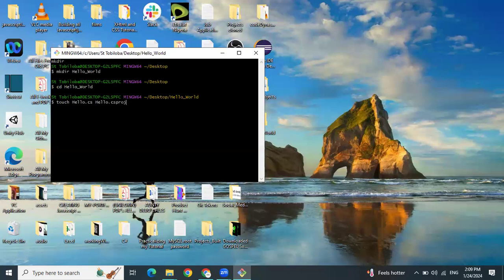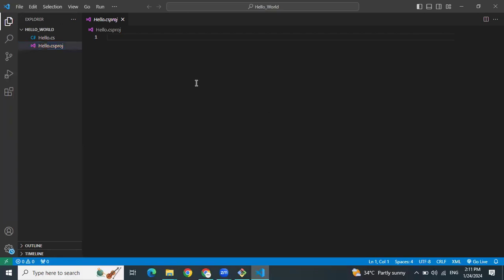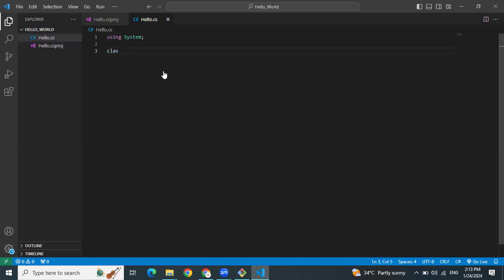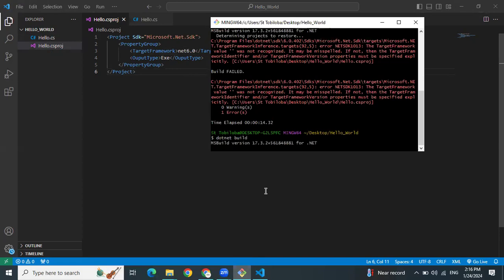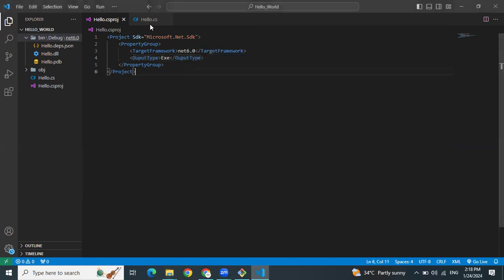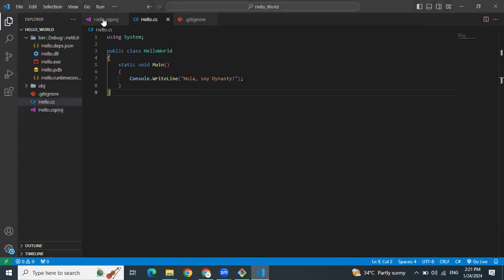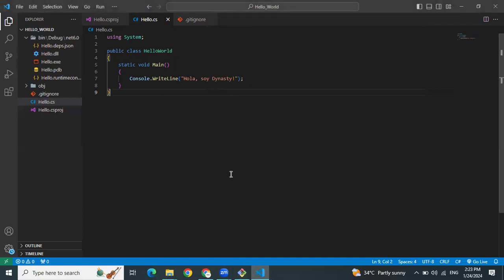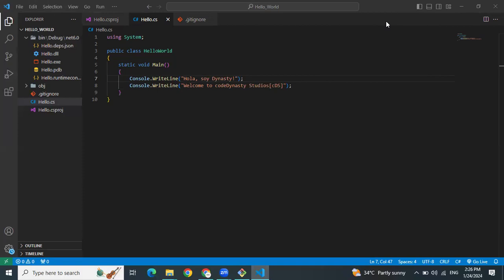Mastering C#: Your Ultimate Guide to Crafting the Perfect Hello World Application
🚀 Welcome to the world of coding excellence! In this comprehensive tutorial, we dive into the essentials of C# and walk you through creating the quintessential Hello World Application. 🌐✨

🔍 Explore fundamental concepts, learn best practices, and discover pro tips that will elevate your C# skills. Whether you're a coding enthusiast or a beginner, this video is tailored to empower you on your programming journey.

👉 Don't miss out on future tutorials, coding challenges, and exclusive content. 💻🚀